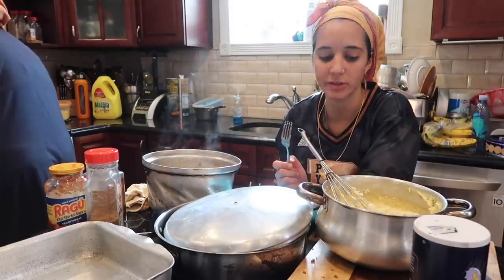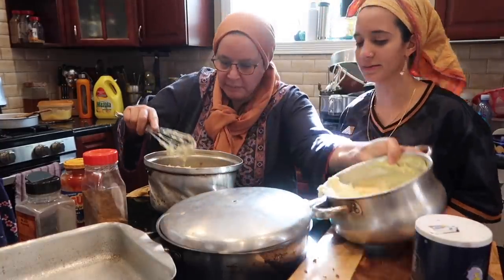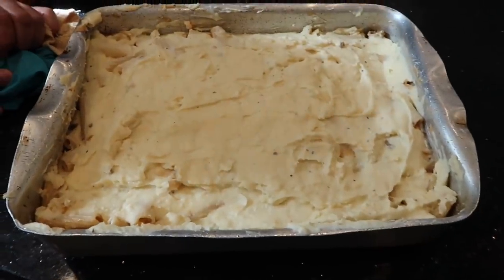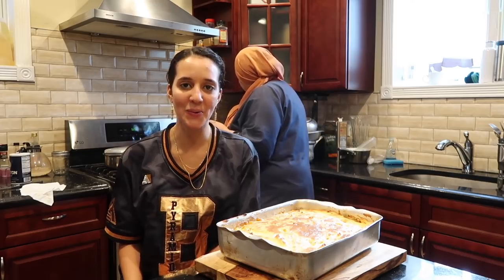Middle Eastern Mom and Daughter | Egyptian Macaroni Bashamel | Maisvault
Watch me conquer the kitchen this week with a special Egyptian dish called Macaroni Beshamel. I  show my middle eastern skills off to my mom in the kitchen and make a Beshamel so good that within hours it is BESH-A-GONE. God I  love that joke. Hope you enjoy!